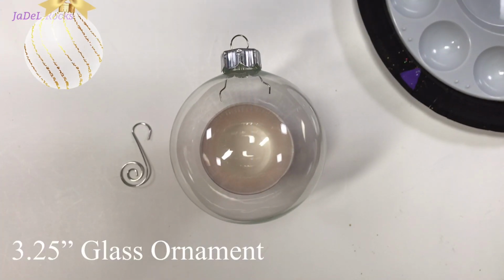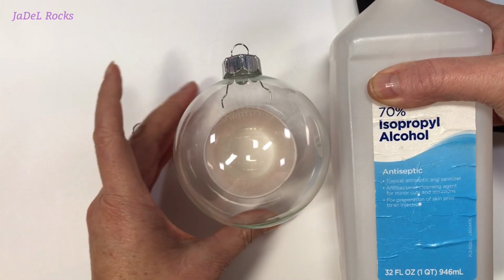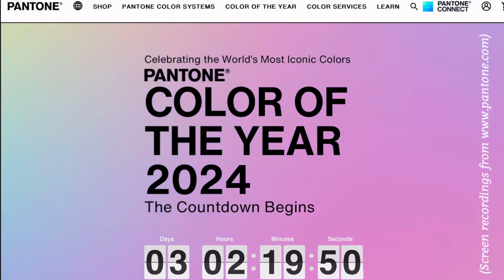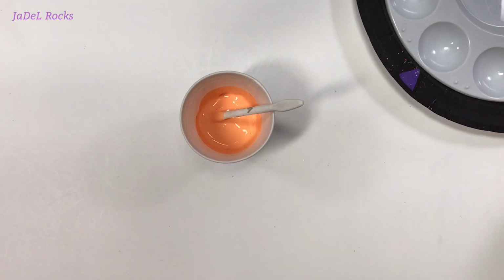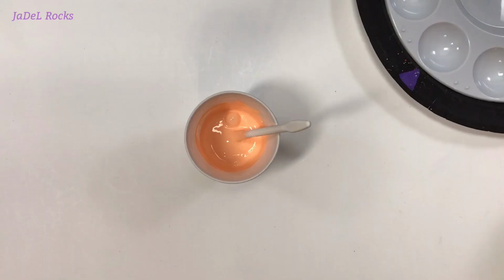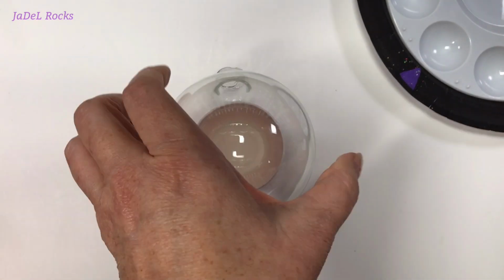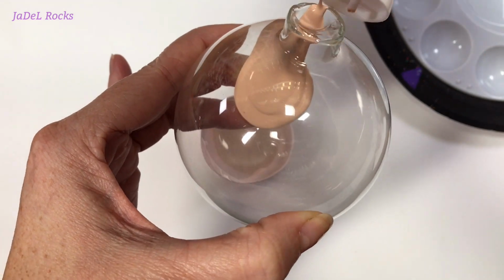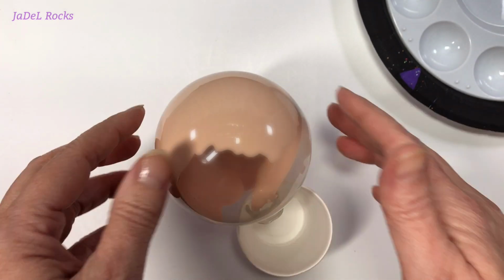Make Your Own Unique Ornaments Inspired By The 2024 Pantone Color Of The Year | Mandala Painting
I'm so excited that Pantone just released the 2024 Color of the Year! Peach Fuzz! Here's a tutorial on how to paint a Christmas Ornament with a Mandala! I want to start a new tradition of making an ornament each year with Pantone's color choice. It'll be so gorgeous to have a tree full of these fancy looking ornaments.

In case you are wondering... I did NOT seal this ornament.  I have added Resin to them before and it worked just fine.  I just added it like I would to my rocks.  I didn't want to this time.  I think it would be best to resin it before adding the rhinestones.  There's just a tad more sparkle without.  Since this will go on my personal tree and stored most of the year I wasn't too worried about sealing it.   I just wanted you to know you can.

I got my ornament at Hobby Lobby but they are out of stock. Here's a

👉🏻Design Practice and Creation
👉🏻Top Dot Madness - Mandala Brainstorm Series

📫 Send Mail to
JaDeL Rocks

Video Chapters: Find it Quicker 👇🏻
00:00 New Traditions
00:34 Pantone 2024 Color of the Year
00:54 Peach Paint
01:10 Painting the inside
01:58 Begin Mandala Painting
03:50 Adding Rhinestones to an ornament
09:26 Supply List in description
09:36 Final Reveal
10:10 Thank you